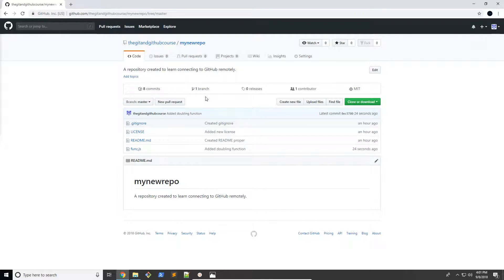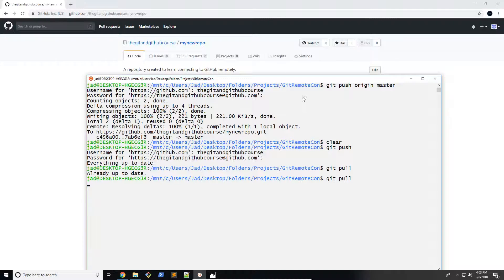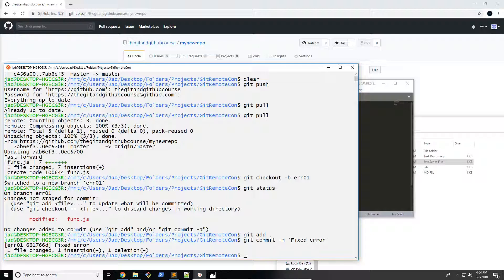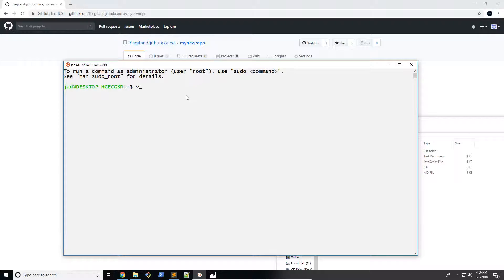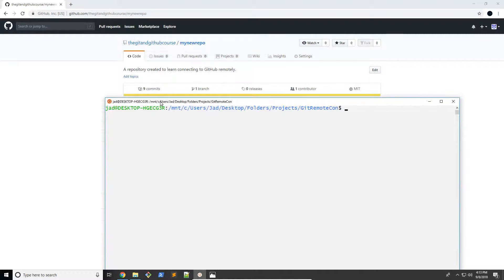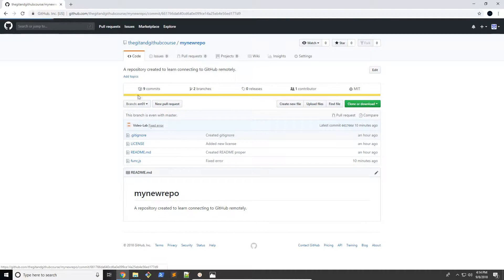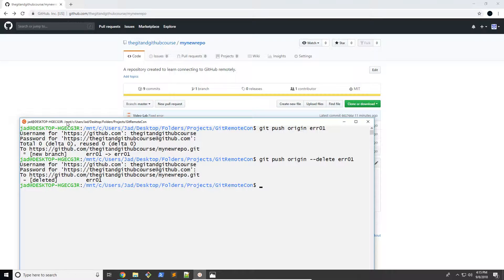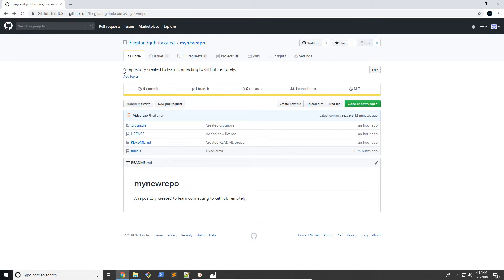Git & GitHub Tutorial - Deleting Remote Branches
Welcome to to the Git and GitHub course. This course teaches you how to become a Git and GitHub guru in just under 4 hours. Anyone can take this course, whether you are an expert looking to sharpen your skills, or a complete beginner to development. This course is split up into bite-size videos to help you learn better.